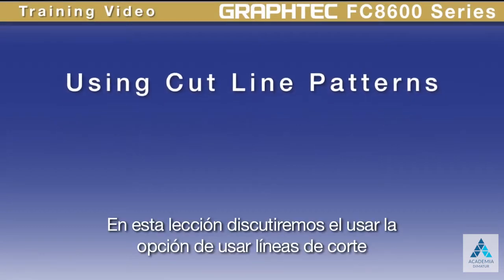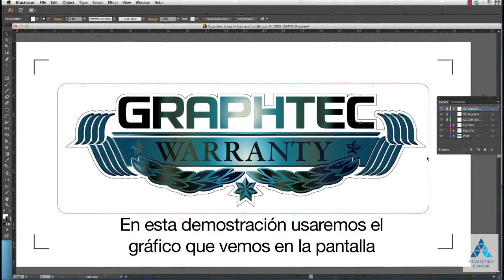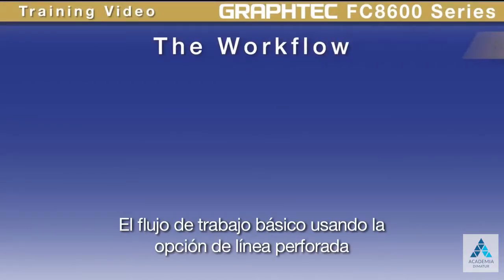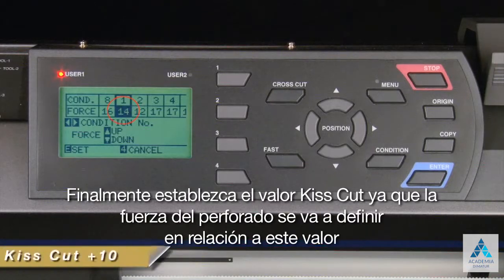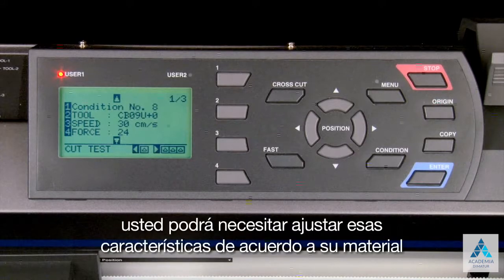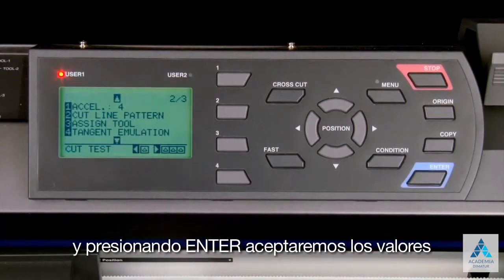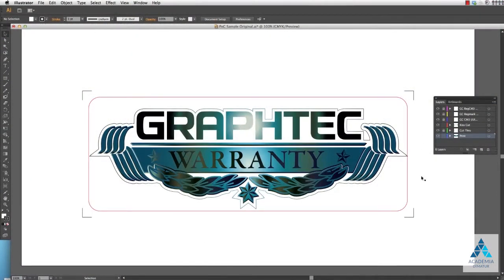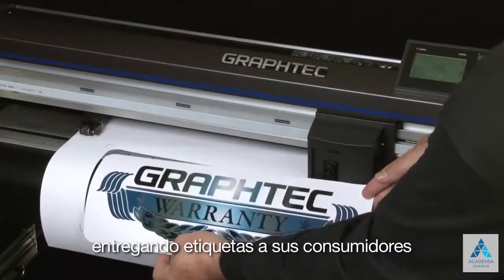Academia Dimatur – Graphtec FC8600 Series - Padrões de Perfuração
Verifique como definir e ajustar os diferentes padrões de perfuração e recorte da película e respetivo liner de suporte, para o caso de produção de grafismos que se possam destacar do restante media, nos plotters de corte Graphtec FC8600 Series.